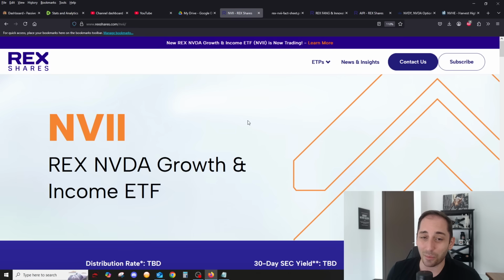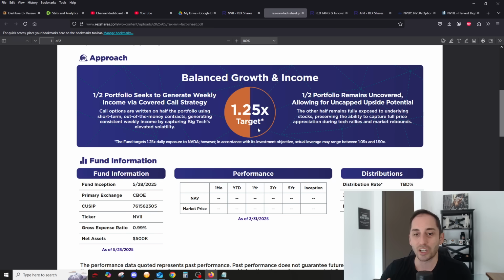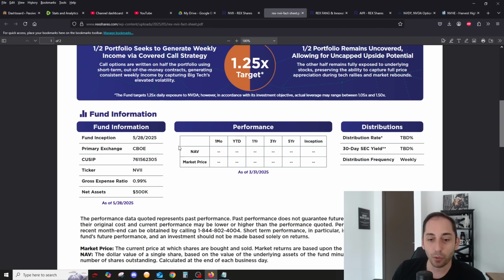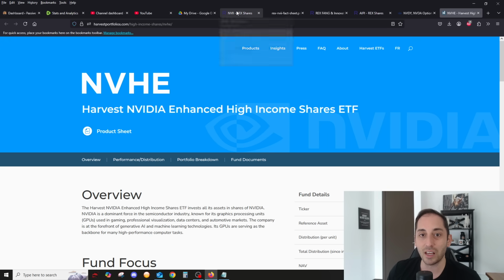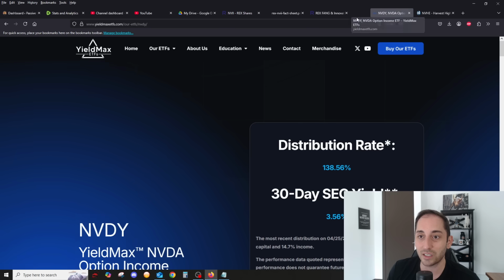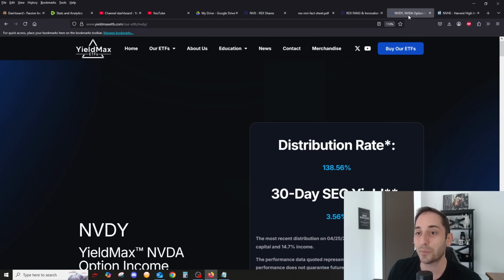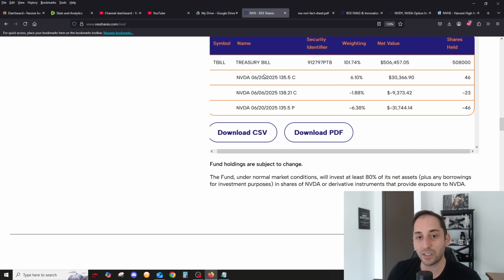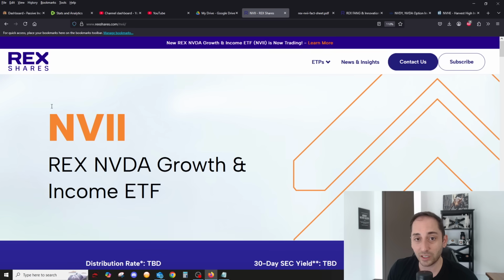REX NVDA Growth & Income ETF: Weekly Income + 25% Leverage on Nvidia Stock! Covered Calls on 50%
00:00 Intro to NVII
03:20 NVII vs NVHE(Harvest)
04:06 Potential Yield
05:00 NVII vs NVDY (YieldMax)
06:19 NVII Holdings (Synthetic Strategy)
07:58 Leverage & Final Thought's

Questrade:
$50 Cashback when you open an account with Minimum $250 Deposit ($50 credited within 90 days)

Primary Content of this Channel:
1) To share my Personal Investing Journey & Strategy with the world
2) Educational content on Income Oriented Investing with a particular focus on Covered Call ETFs
3) Keep you updated on the Income Oriented Landscape
4) Interview Fund Managers to get you the correct information straight from the experts